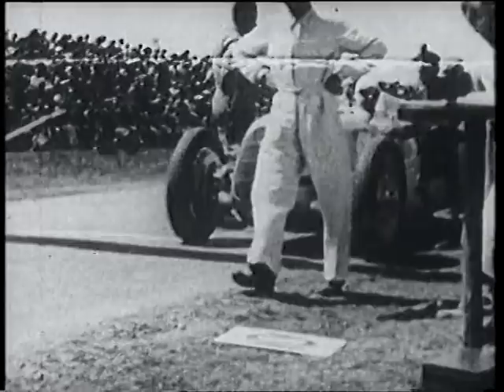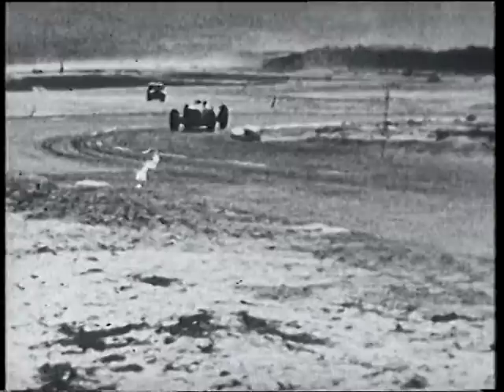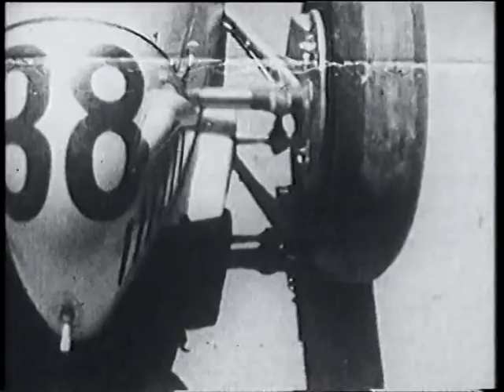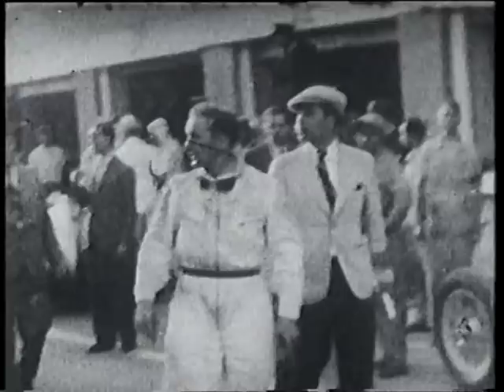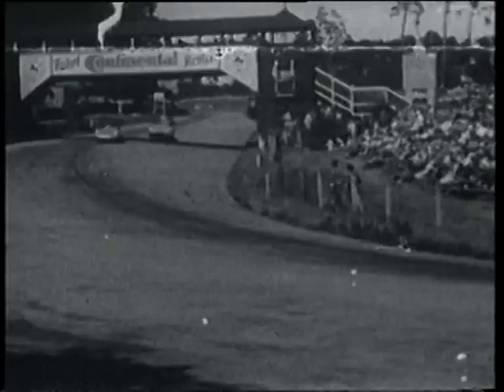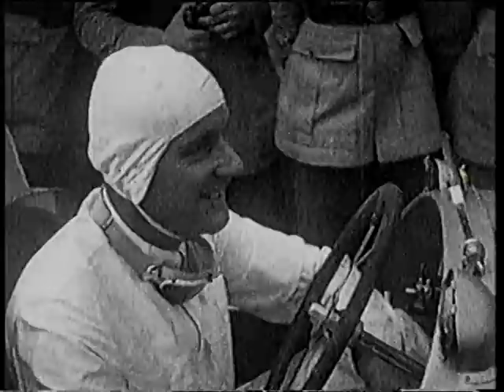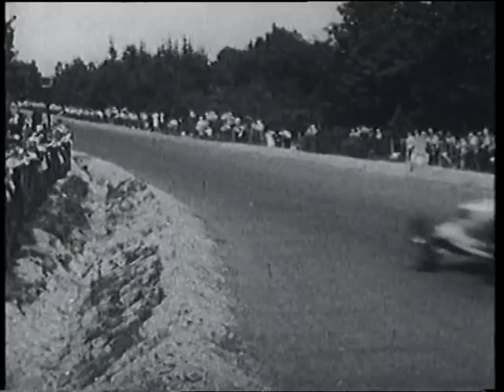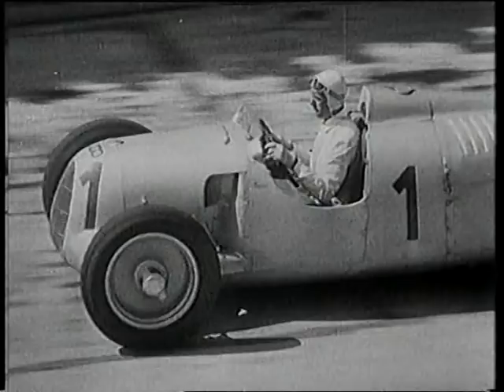Racing The Silver Arrows Part 3